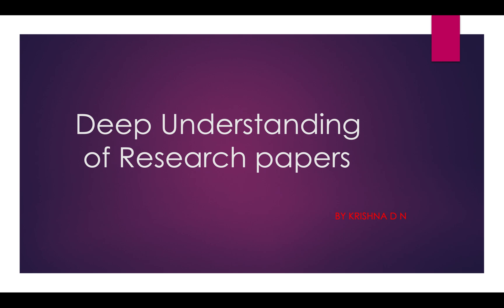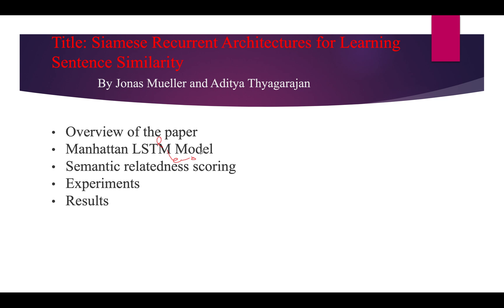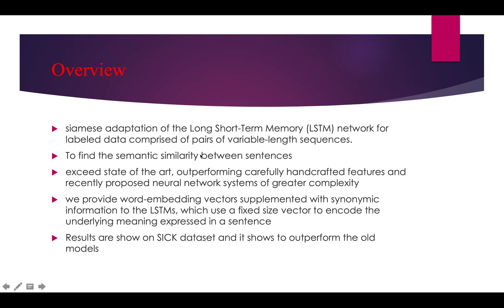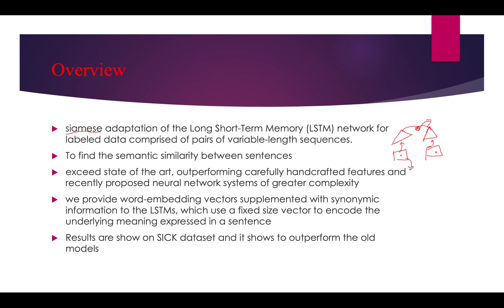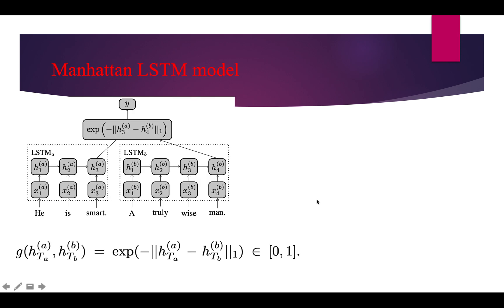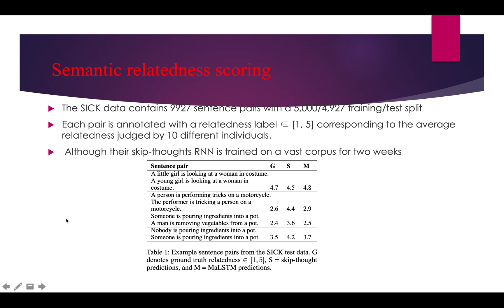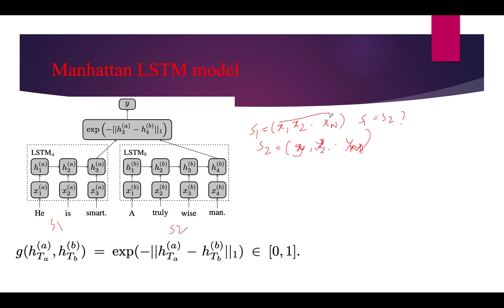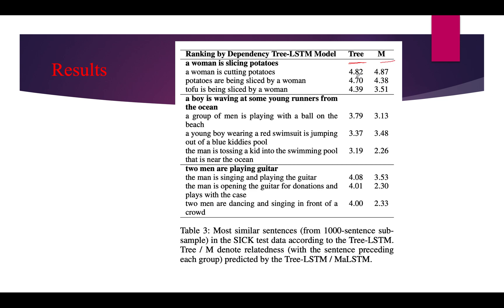Siamese Recurrent Architectures for Learning Sentence Similarity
In this tutorial i am going to cover the paper "Siamese Recurrent Architectures for Learning Sentence Similarity"  by Jonas Mueller and Aditya Thyagarajan